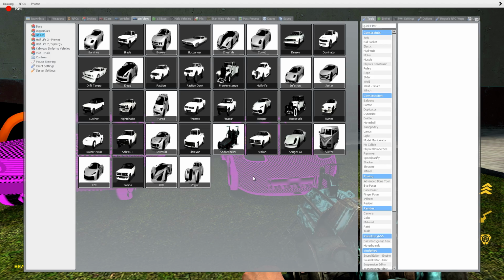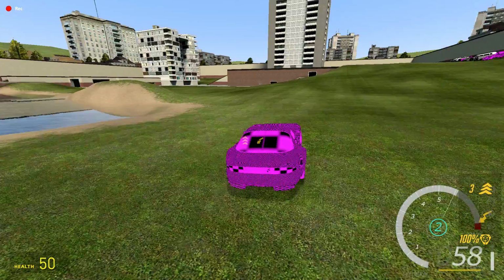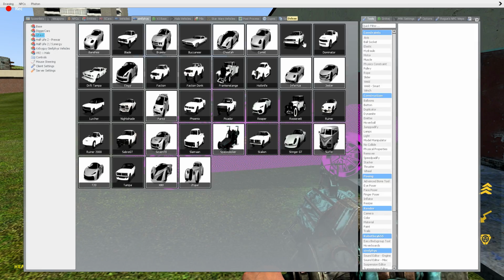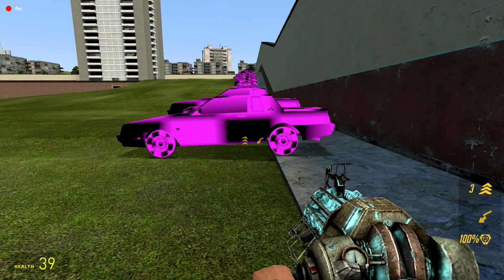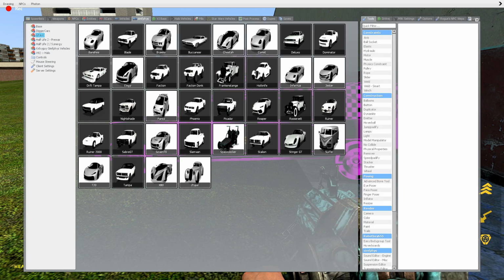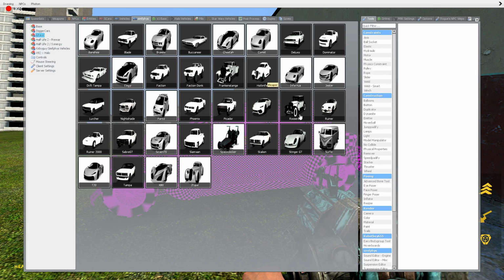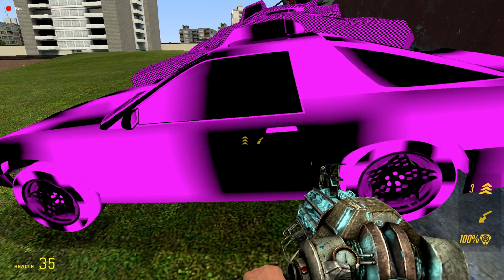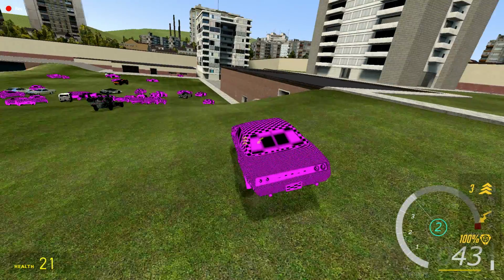Gmod Addons Pt.21 “GTA V Again”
Since there doesn't seem to be really anybody watching any of this series, I'm going to be uploading most of the videos I have recorded for this series today, the 20th, and tomorrow, the 21st. I will still finish what I was planning to do with this series, but I just wanted to get all of these videos out, and into a better schedule for what is going to happen during at least the first part of the summer.